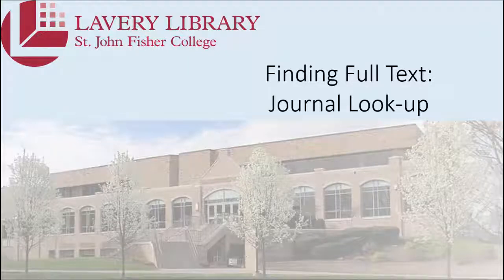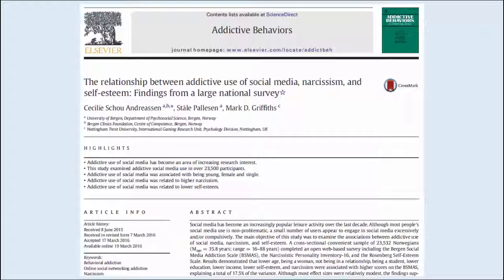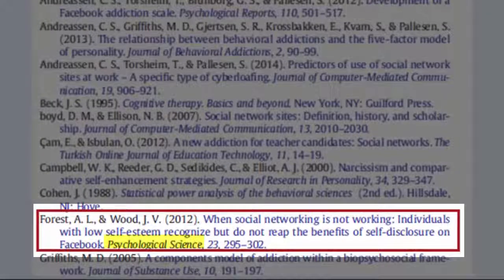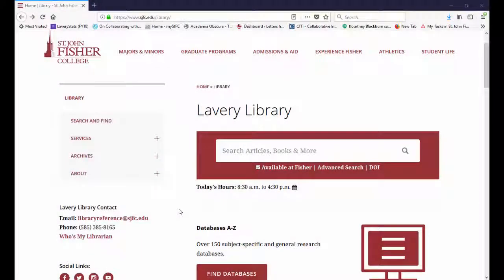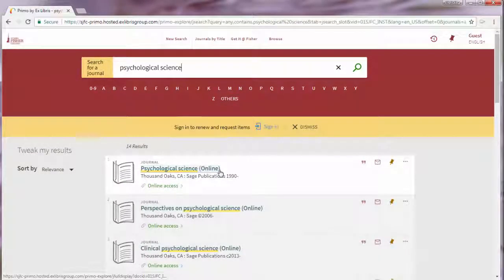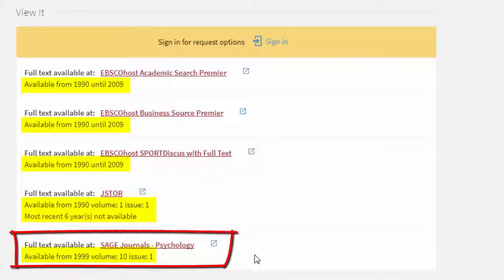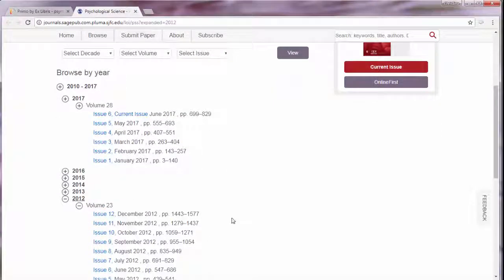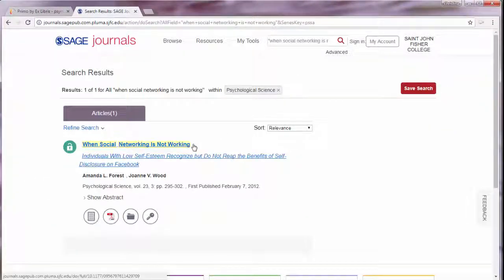Lavery Library - Finding Full Text: Journal Look-up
Using Find Journals by Title to locate full text of an article.